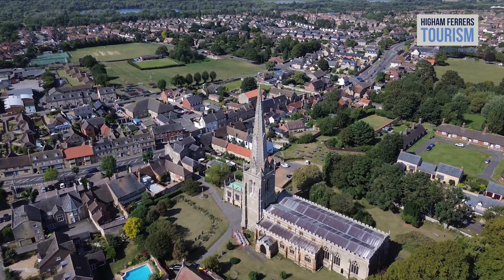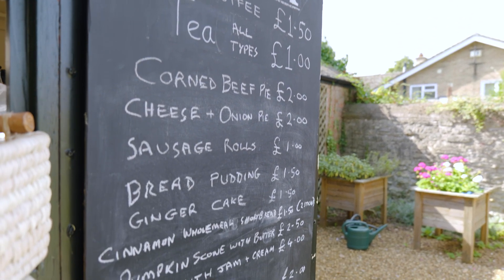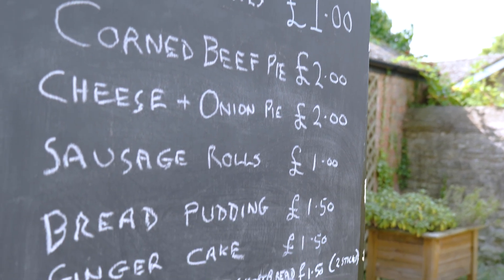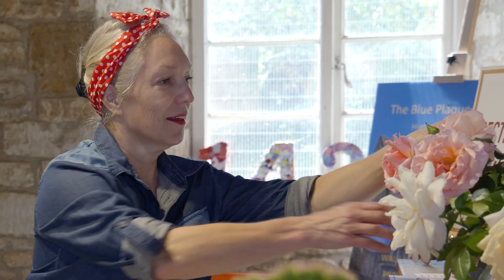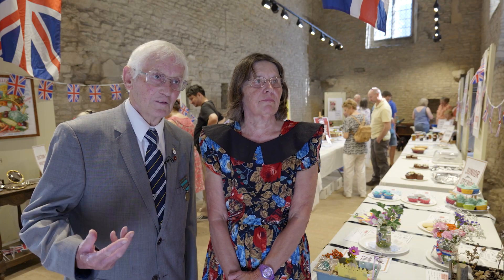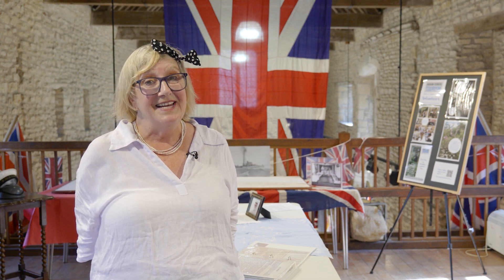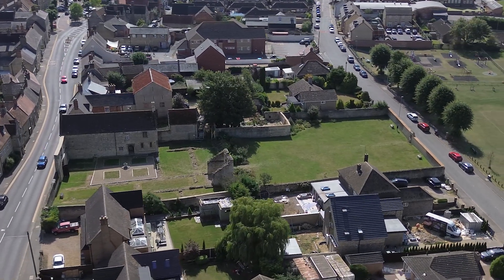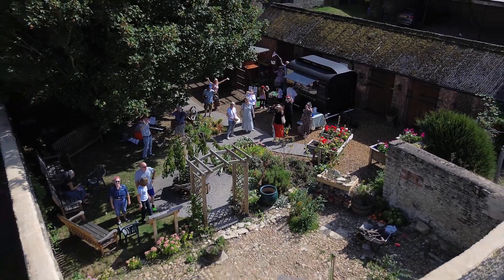Higham Ferrers Horticultural Show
An annual show with a WWII theme held in the medieval Chichele College in Higham Ferrers.

The show is open to everyone, young and old, beginners and experienced producers. Exhibitors don't have to live in Higham Ferrers to take part – all entries are very welcome.

Some classes will be just for fun and some for those who take their produce far more seriously; classes for vegetables, fruit, flowers, floral art, cakes and preserves.

The WWII theme is particularly apt for the horticultural show as a flower and produce show was held every year during the war. The proceeds, along with raffle and dance money, went to gifts for more than 120 members of the Forces four times a year.

A local family of historical reenactors, who own a hand-made replica NAAFI Van,  served up tea from an authentic giant-sized kettle along with some World War-II favourites.

The show was resurrected 2019  by Higham Ferrers Tourism - a group of local volunteers. There were plans to hold it again 2022 following the pandemic. However, the event had to be cancelled as the official mourning period was still in place following the sudden death of Queen Elizabeth II.